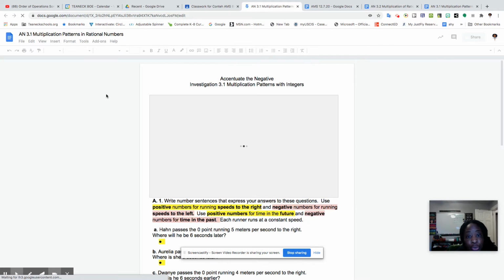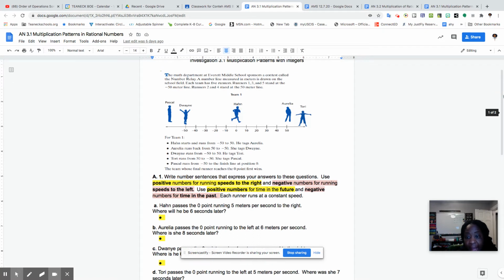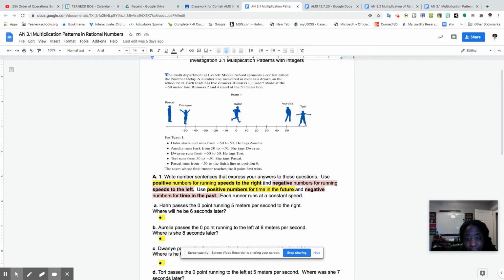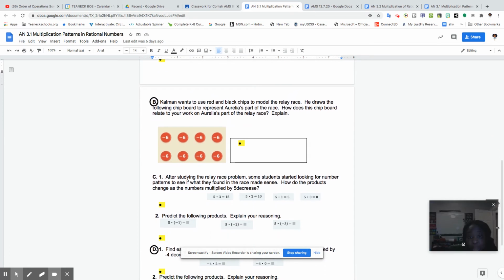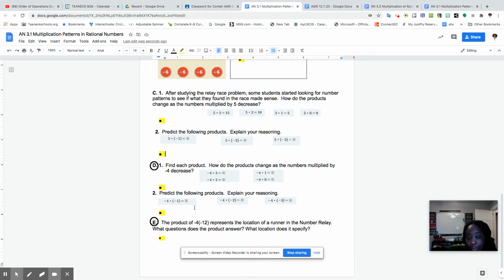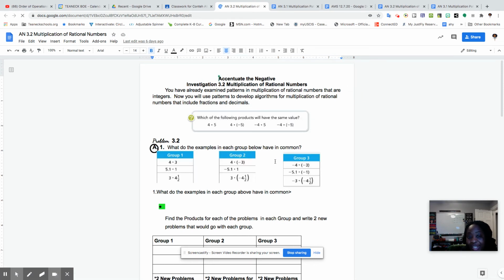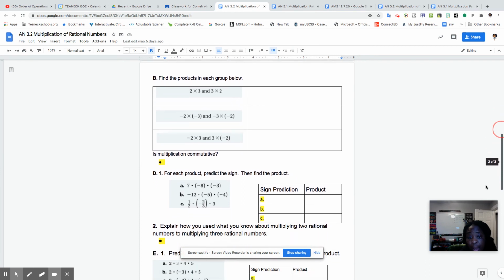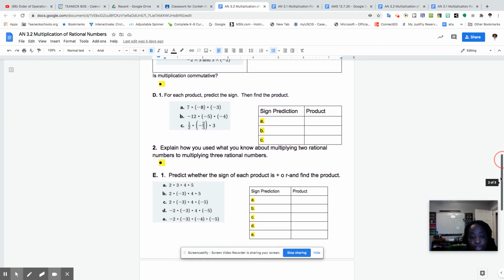Directions for Class Tasks Wednesday 12/9 AMS